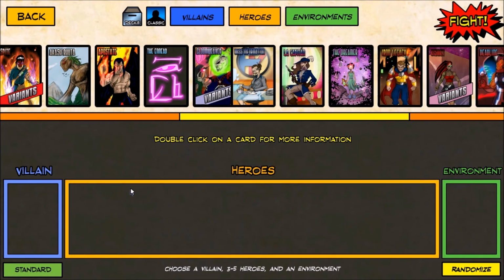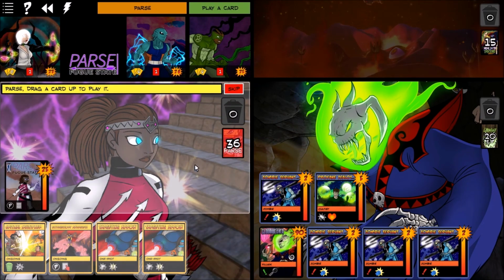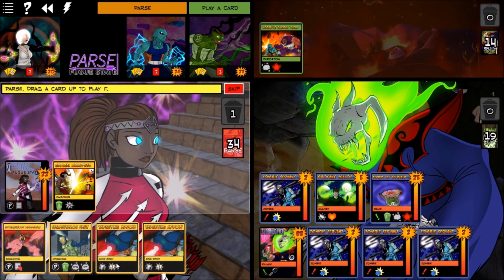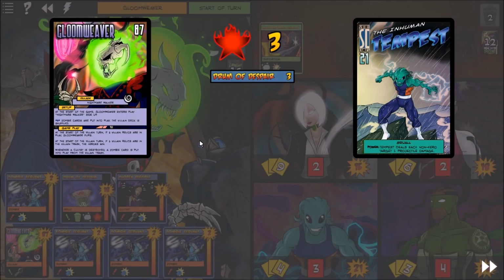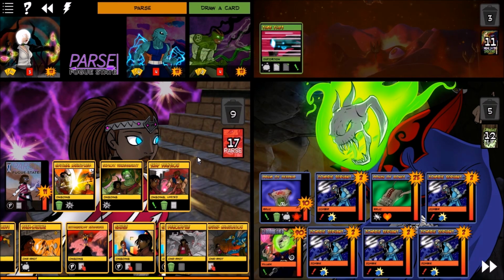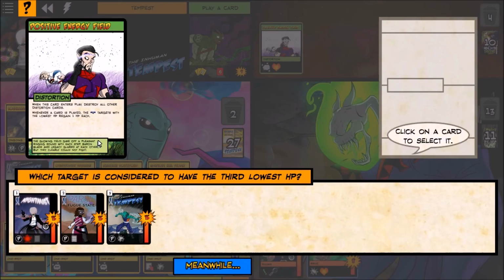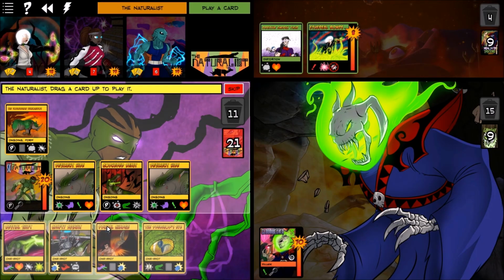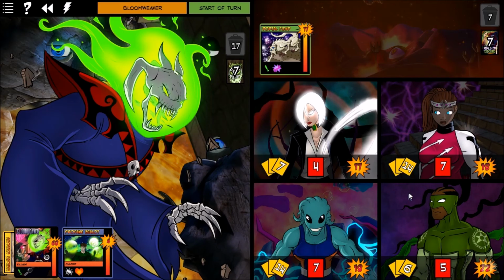Let's play Sentinels of the Multiverse Crimson vs Gloomweaver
Relics, Zombies, and shenanigans